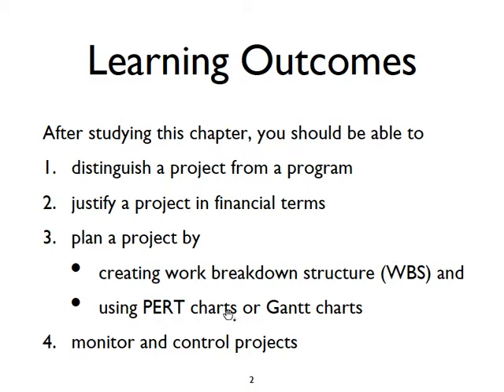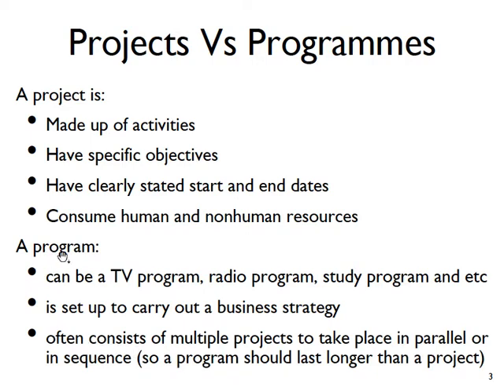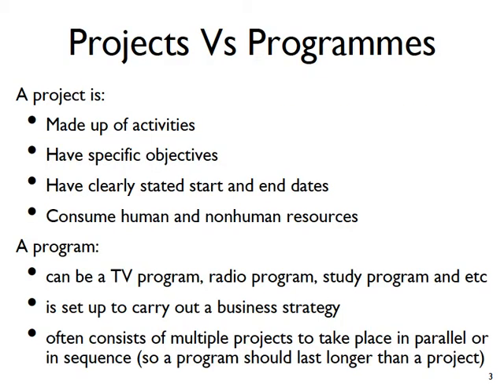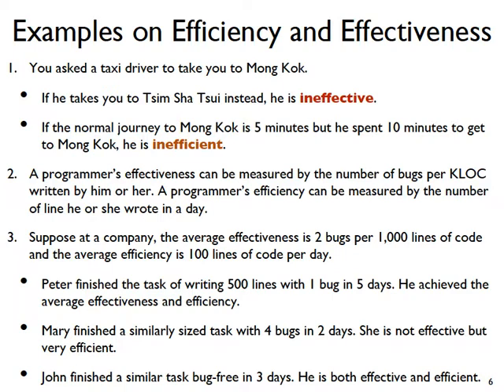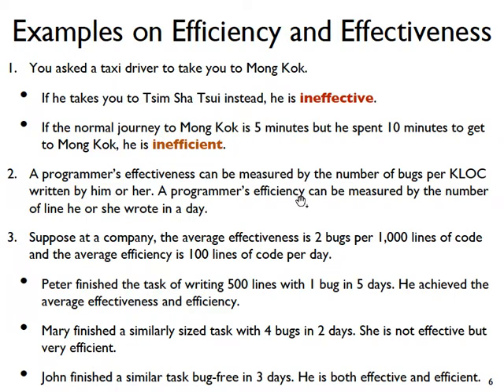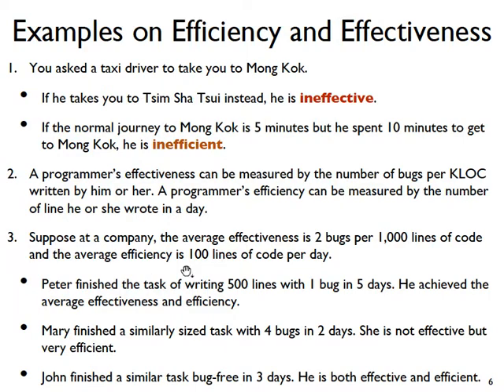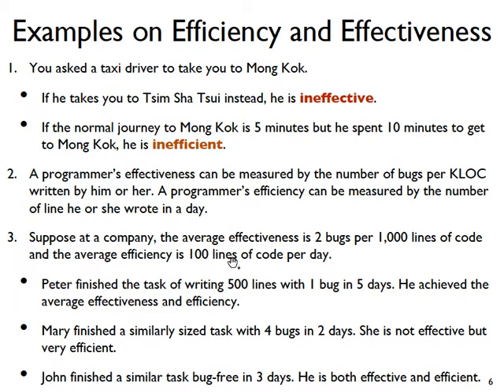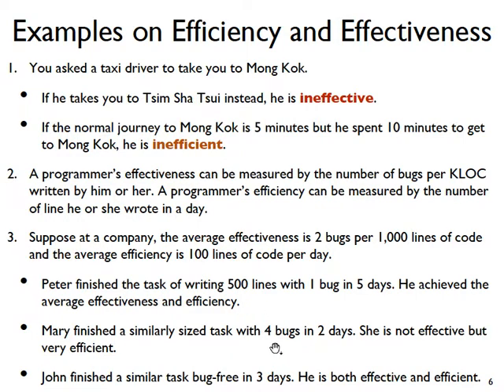COMP S356F Week 14A Effectiveness and Efficiency